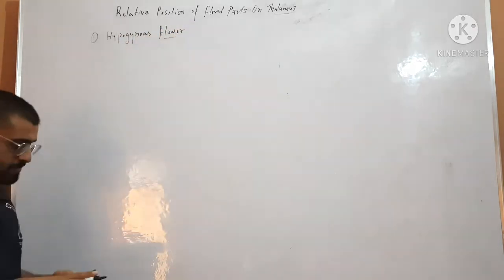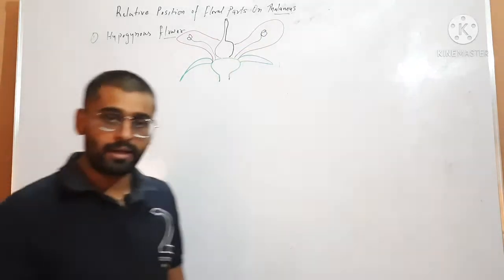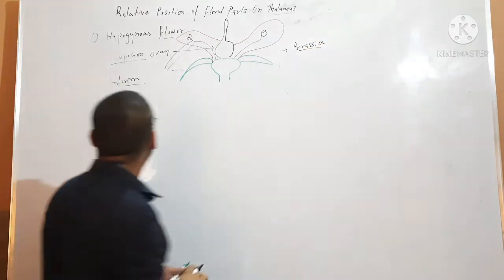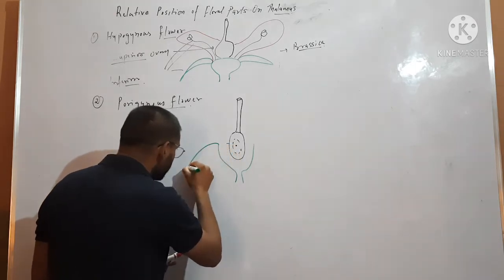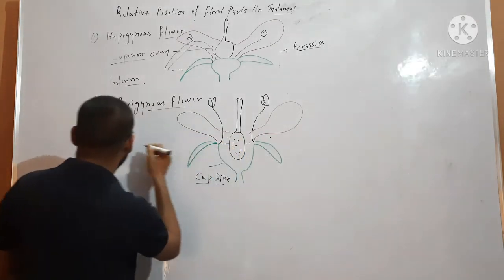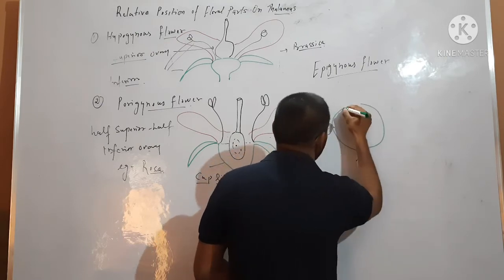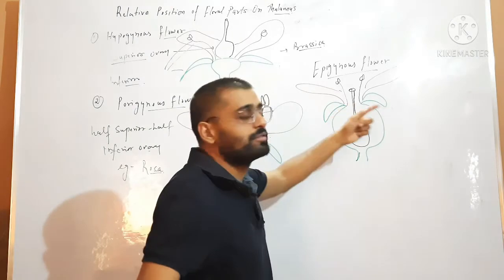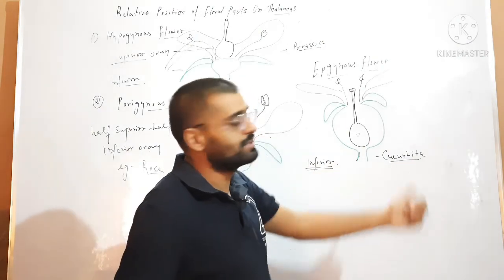Hypogynous (superior ovary), Perigynous (half superior ovary) Epigynous Flower (half superior ovary)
Types of Flower based on position of Ovary,